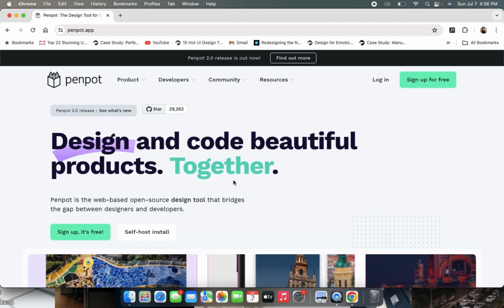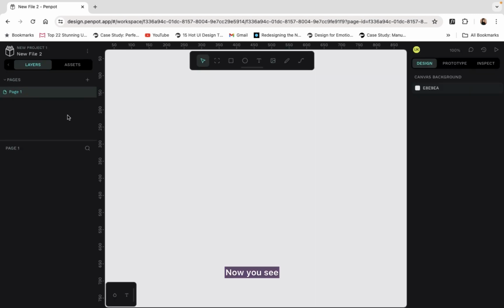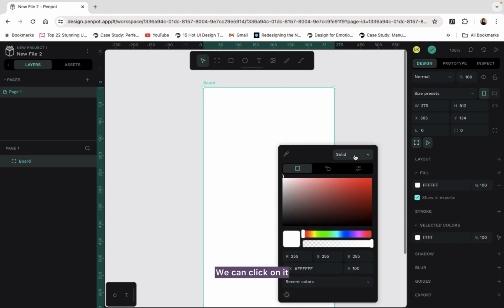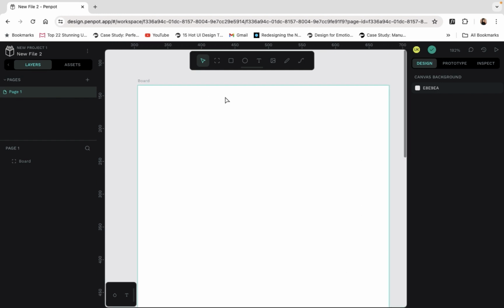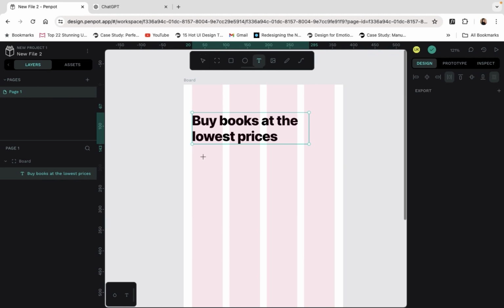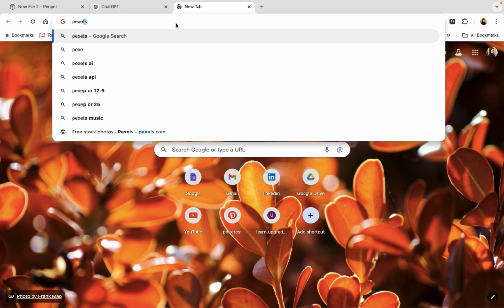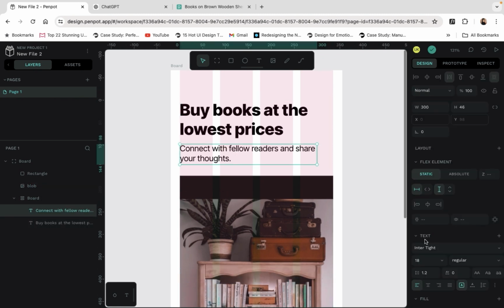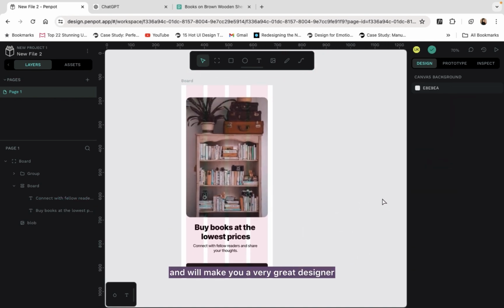Explore a new design tool with me - Penpot🔖🎉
Hey Guys! In this tutorial, I'll explore a new design tool which is penpot.